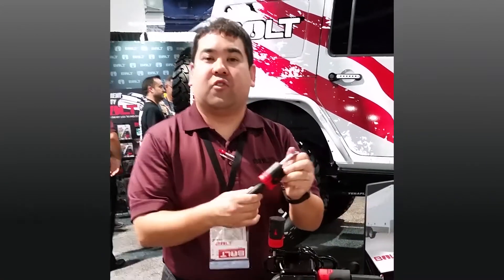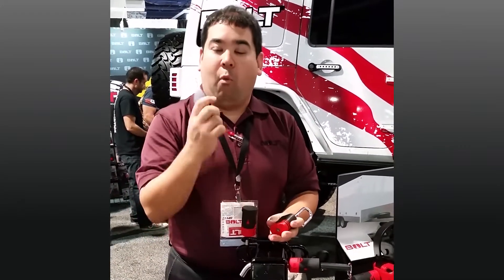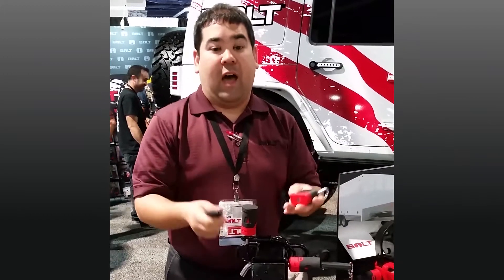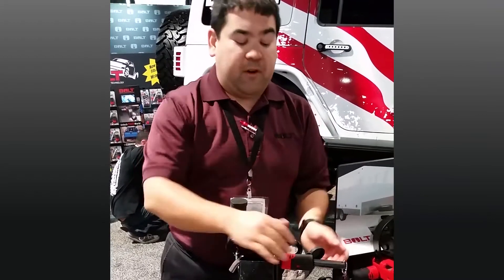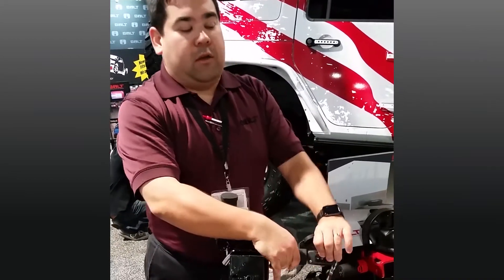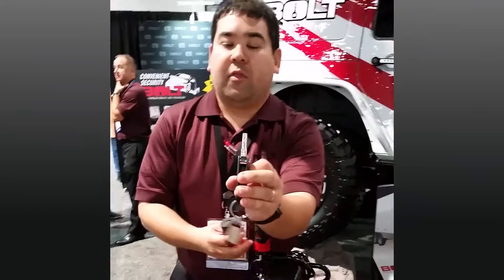BoltLocks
Jason Buckles, web marketing analyst and developer at Strattec Security Corporation, shows us Bolt’s new products at SEMA, which includes their new center cut locks that accept laser cut keys.